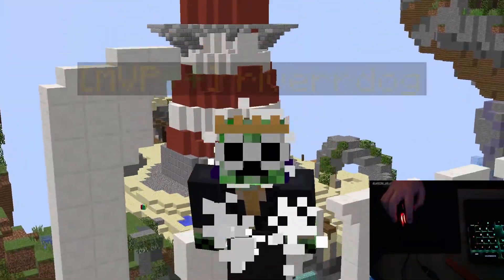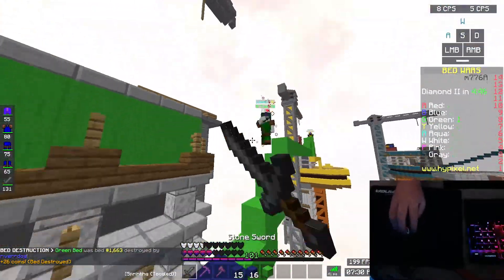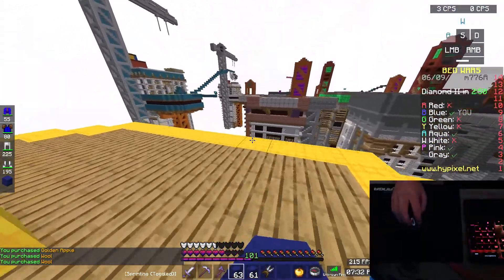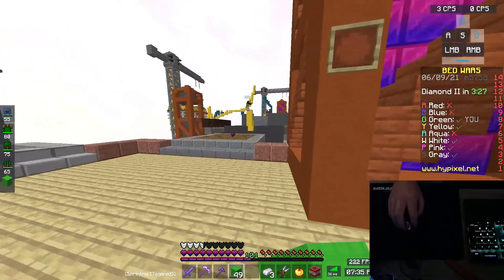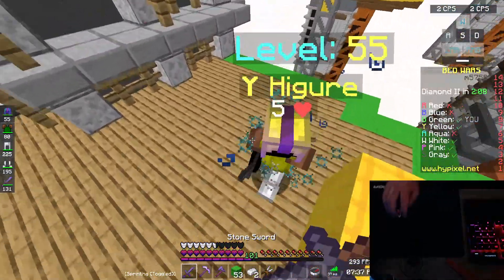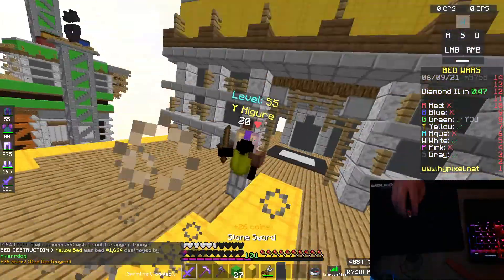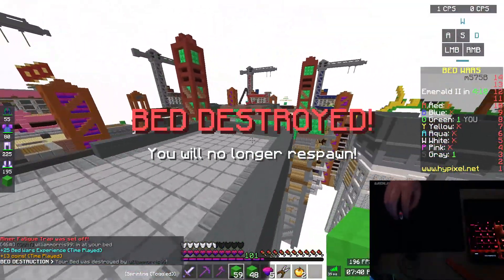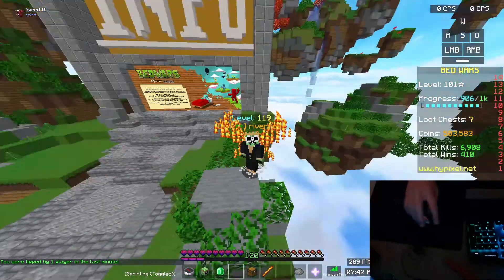Using a tiny 1 cent mouse to win in Hypixel Bedwars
this mouse is 1 cent on amazon and it's not bad...
AND I WON WITH IT

we are 29917 subs away from t h e y o u t u b e r a n k
so yeah let's go almost

here is a link to the mouse but it's currently unavailable so it'll probably never be sold again, especially not for 1 cent but hey

this mouse is 1 cent and is also like one inch, it's so tiny

maybe technoblade, dream, tommyinnit, georgenotfound, jschlatt, badboyhalo, skeppy, and others have used this mouse before. probably not. ha

if you see this comment